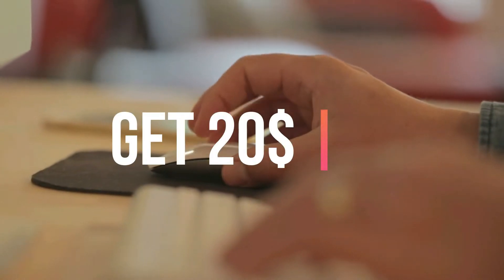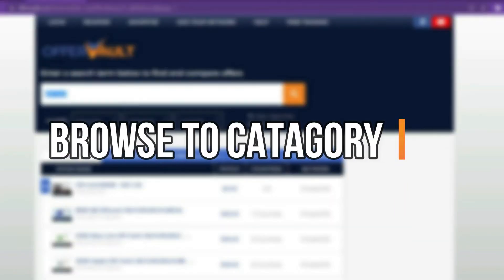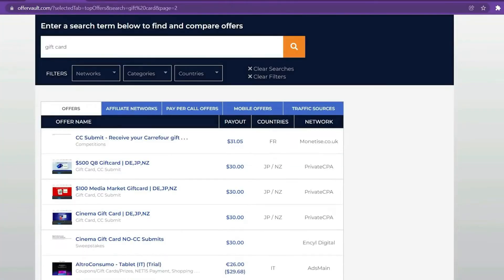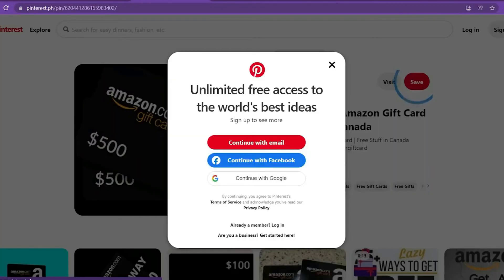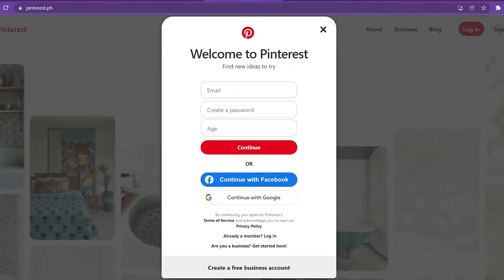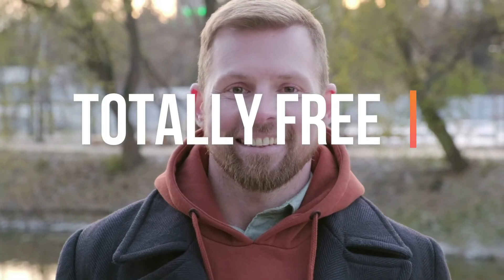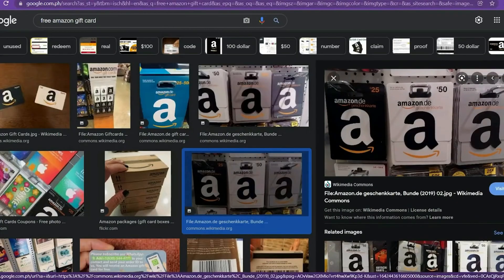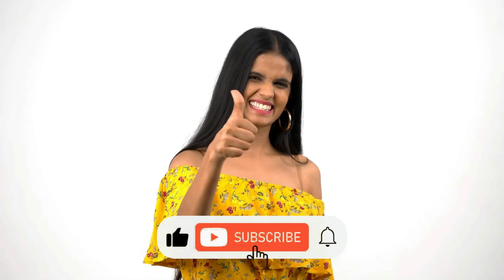How To Make Money On Pinterest For Beginners ($20 per min)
In today's video tutorial, I'll show you how to make money on Pinterest, which is an image sharing and social media service platform.  There are tons of people making a full-time income on Pinterest.  And this is ideal for anyone, especially for beginners.  Please watch the entire video and take immediate action afterwards.  Thank you and take care!

Official Money Pill channel shows you how to make money online the simplest way possible with easy to follow step by step instructions that you can take immediate action.  All of my tutorials teach you how to make extra money as a side job or full-time job. There are many ways to earn money online that don't require you to invest money but your time, effort and the hunger to succeed. Thank you for your support!